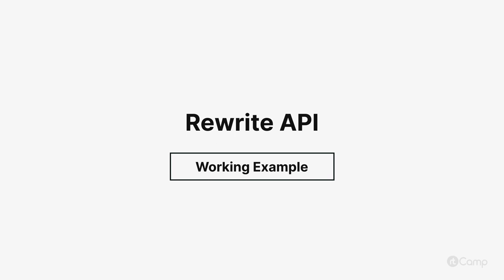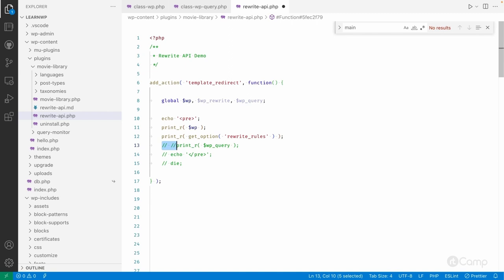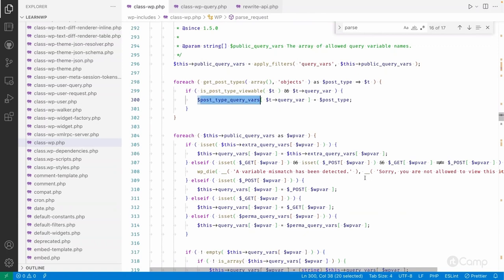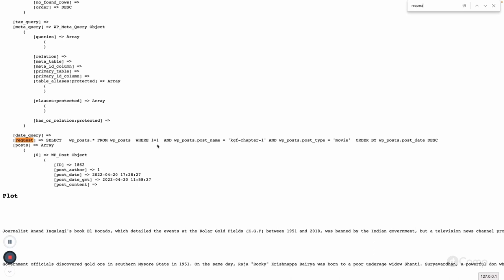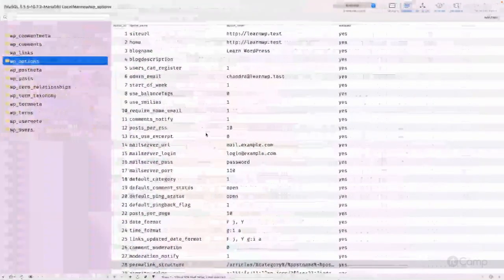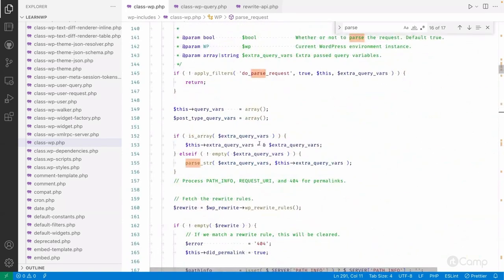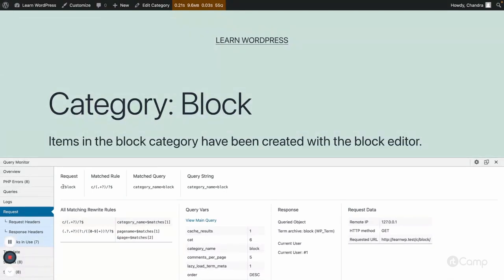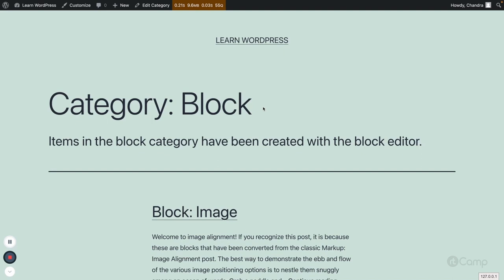Rewrite API Rules - Working Example